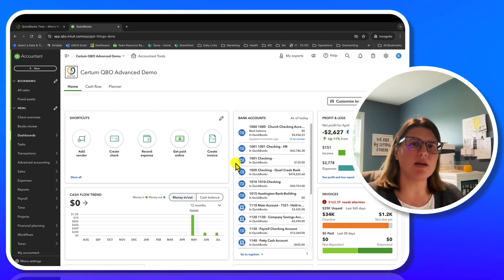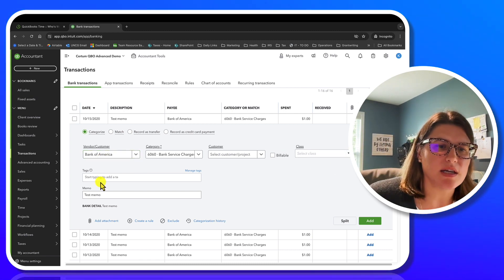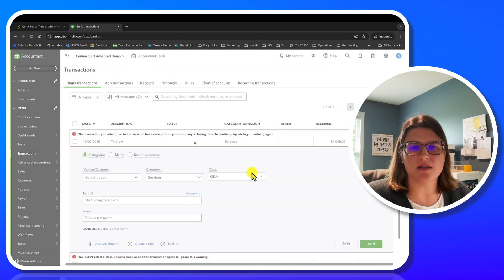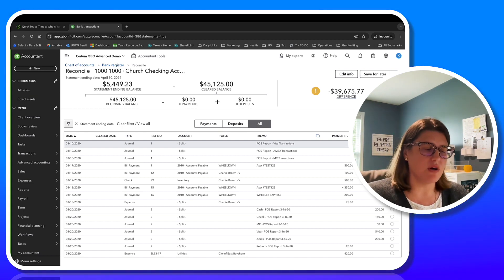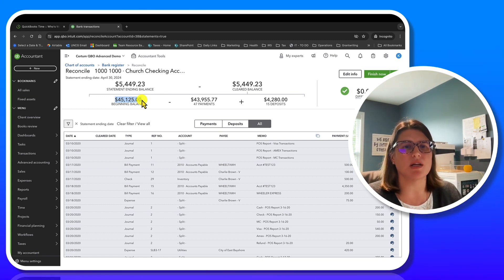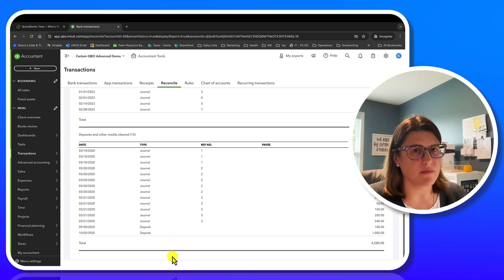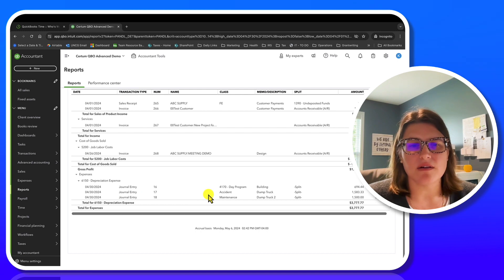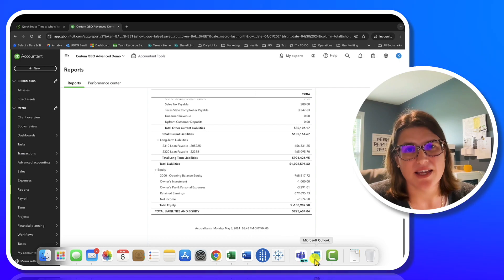How to Reconcile Bank Accounts in QuickBooks Online 2024 | Easy Step-by-Step Guide for Beginners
⚠️ Want to save on QuickBooks Online? Contact Certum Solutions for details!

Master the Bank Reconciliation Process in QuickBooks Online 2024! 💰In this detailed tutorial, Katie Bunschoten from Certum Solutions will guide you through the step-by-step process of reconciling your bank accounts in QuickBooks Online (QBO). Whether you’re a beginner or a small business owner, this video covers everything you need to know about bank reconciliation, from reviewing bank transactions to fixing errors and verifying account balances. What You’ll Learn in This Video:

🔑 How to Reconcile Bank Accounts in QuickBooks Online:
 A comprehensive breakdown of the bank reconciliation process for QBO in 2024.

🔑 Navigating Bank Transactions:
How to review and accept bank transactions before reconciling in QuickBooks Online.

🔑 Fixing Reconciliation Errors:
Tips for correcting transaction dates, classifications, and discrepancies during the reconciliation process.

🔑 Using Bank Statements for Reconciliation:
How to cross-reference with your bank statement and resolve any mismatches or duplicates.

🔑 Reviewing Key Financial Reports:
 Generate Profit & Loss, Balance Sheet, and Audit History reports to double-check the accuracy of your reconciliation.

🔑 Handling Transaction Dates & Classifications:
How to adjust dates and categories to ensure accurate reconciliations in QuickBooks Online.

💡 Why Bank Reconciliation Matters for Your Business?
Reconciling your bank accounts in QuickBooks Online is essential for keeping your books accurate, preventing fraud, and improving cash flow management. Regular reconciliation also helps you stay on top of your financial health and identify errors before they become costly mistakes. 📊💸

🎯 Pro Tip:
Reconcile your accounts monthly to maintain accurate financial records and monitor your cash flow effectively. Cross-check your Profit and Loss reports and bank statements for any discrepancies or missed transactions.

✅ Ready to master QuickBooks Online bank reconciliation?

"QuickBooks Bank Reconciliation Tutorial"
"QuickBooks Bank Feed Reconciliation"
"QBO Bank Reconciliation Guide"
"Fixing Bank Reconciliation Errors QuickBooks"
"Bank Reconciliation QuickBooks Online 2024"
"Understanding Bank Reconciliation QuickBooks"
QuickBooks Online 2024
Bank Reconciliation QuickBooks
QBO Bank Reconciliation
Reconcile Bank Accounts QuickBooks
QuickBooks Online Tutorial
QuickBooks 2024 Reconciliation
QuickBooks Bank Feed
Fix Bank Reconciliation Errors
QuickBooks Accounting
QuickBooks for Small Business
Bank Feed Reconciliation QuickBooks
Profit and Loss QuickBooks
QuickBooks Help
QuickBooks Reconciliation
Accounting for Small Business
Xero Reconciliation
QuickBooks Tips and Tricks
Financial Reports QuickBooks
QuickBooks Online Beginner
QuickBooks Bank Reconciliation Tips
QuickBooks Reports for Small Business